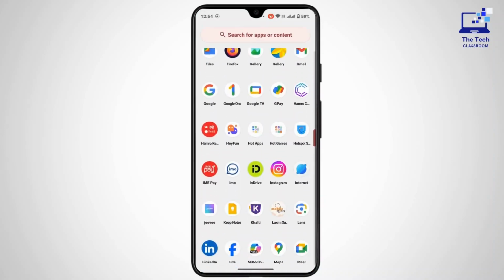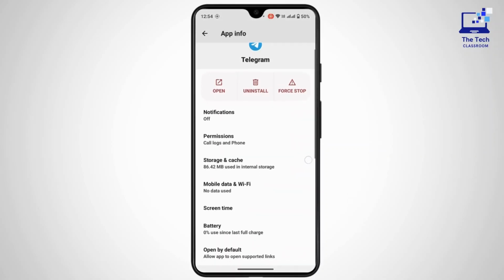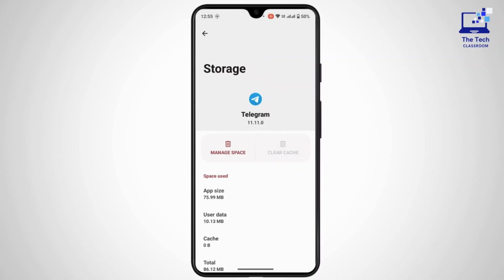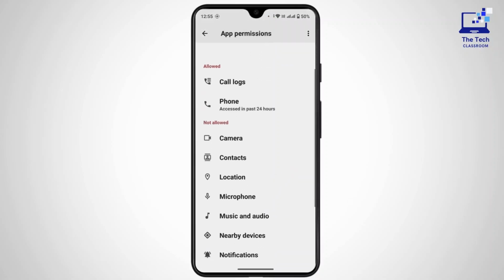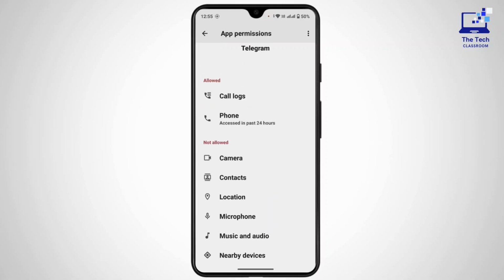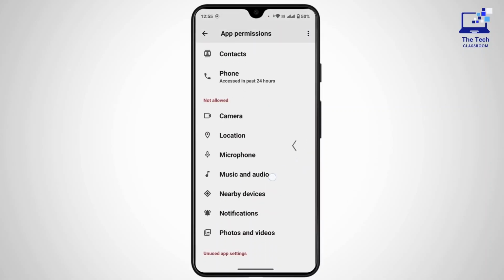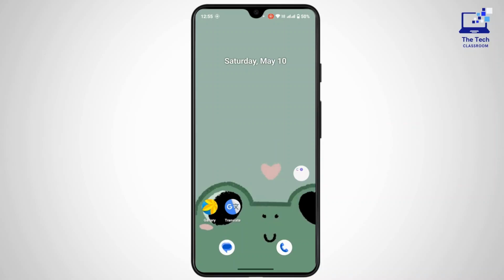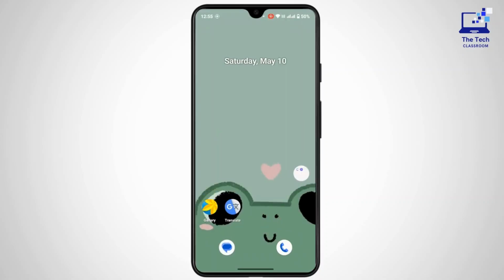How to Fix Telegram Login Problem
Having trouble logging into Telegram and not receiving the verification code? This video will guide you step-by-step on how to fix the Telegram login problem. Learn how to force stop the app, clear the cache, manage permissions, and check for updates in just a few minutes! If you’re struggling to access your Telegram account, this video is for you. Watch now to get your account back up and running!

Chapters with Timestamps:
00:00:00 - Introduction
Welcome and overview of the video on how to fix the Telegram login problem.

00:00:10 - Open App Info Page
Learn how to access the app info page by holding down the Telegram app.

00:00:20 - Force Stop Telegram
Tap on "Force Stop" to stop Telegram from running and allow fixes.

00:00:30 - Clear Cache
Go to the Cache section and tap on "Clear Cache" to remove temporary files.

00:00:40 - Check Permissions
Navigate to "Permissions" and make sure all necessary permissions are granted.

00:00:55 - Restart Your Device
Restart your phone to apply the changes made to Telegram settings.

00:01:10 - Check for Updates
Ensure your Telegram app is up to date by visiting the Play Store and updating it.

00:01:20 - Conclusion